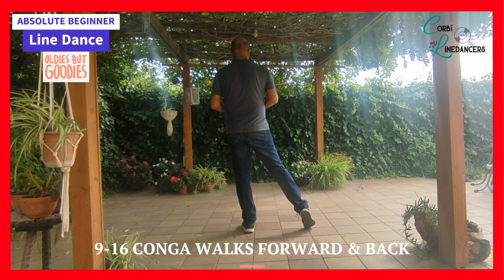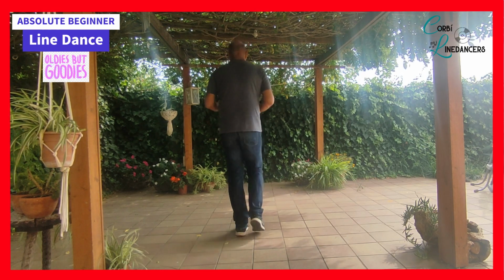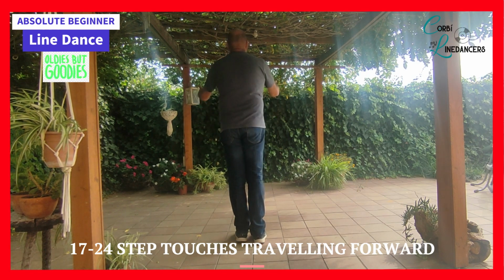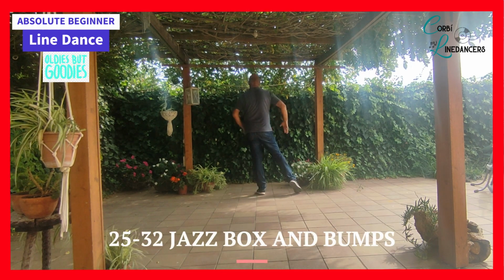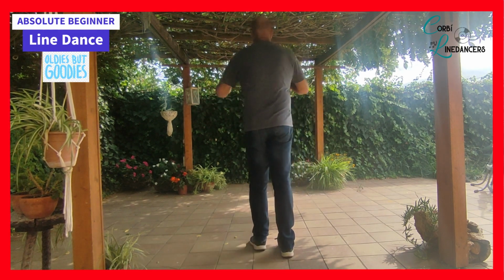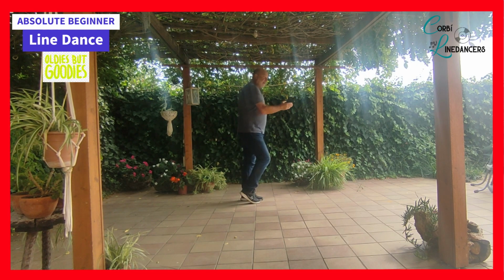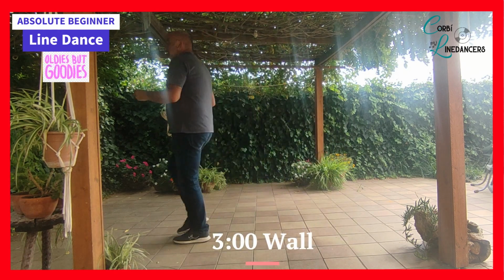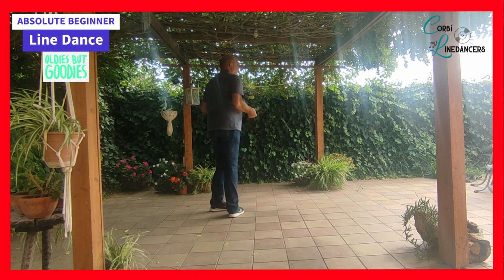Ah Si LINE DANCE (Teaching Video)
🌟Llegeix la descripció per a més informació

AH SI!

Counts: 32 - Walls: 4 - Level: Absolute Beginner
Choreo by: Rita Masur

Recorded in: Vilobí d'Onyar (Catalonia) by Corbi Linedancers (October 2023)

No oblidis subscriure't!

☕️Invite us a coffe / Convida'ns a un cafè!

😁Comparteix el vídeo a les teves xarxes socials si t'ha agradat!
😁Share the video on your social networks if you liked it